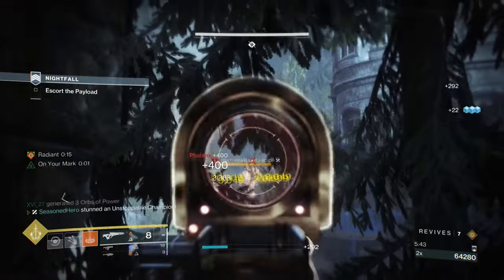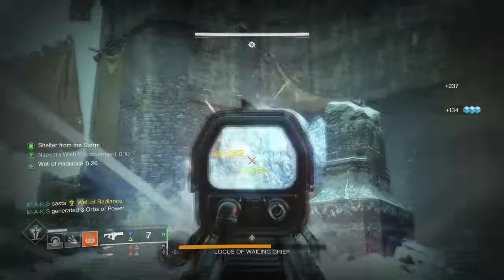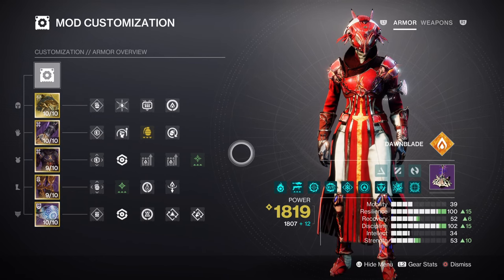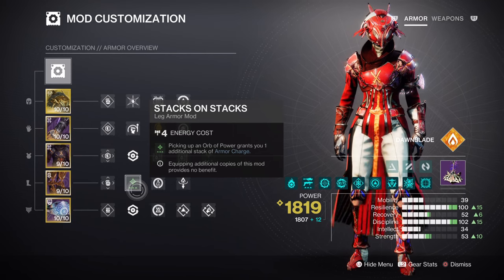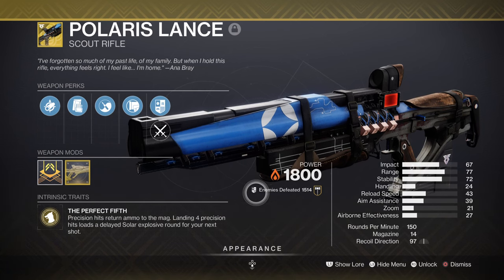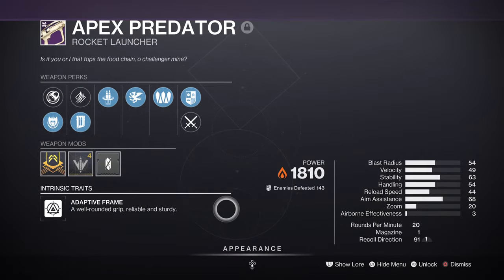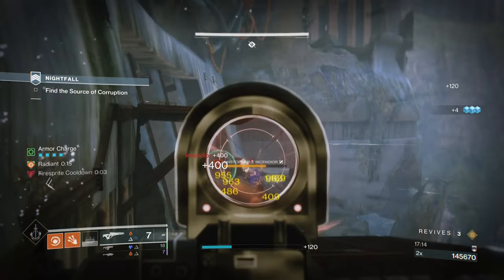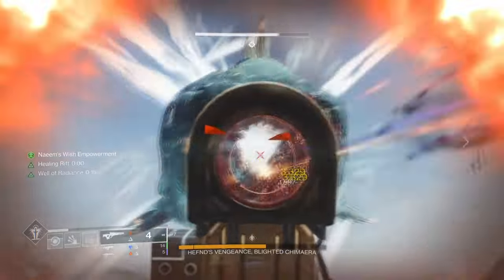Polaris Lance Makes Season 23 Solar Warlocks The BEST! (DAWN CHORUS) Warlock PvE Build - Destiny 2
Polaris lance is making a comeback this season, and if you want ultimate solar meta weapon for your solar builds then the following is the right item for you! With its ease of use and now ability to apply radiant, scorch and ignitions on to targets, using the following with dawn chorus will make you near unkillable!

00:00 Intro
00:39 Subclass & Fragments Breakdown
01:55 Stats & Mods
03:54 Weapons and Perks
05:17 Conclusion

Enjoy :D